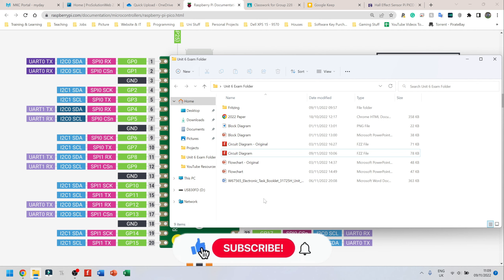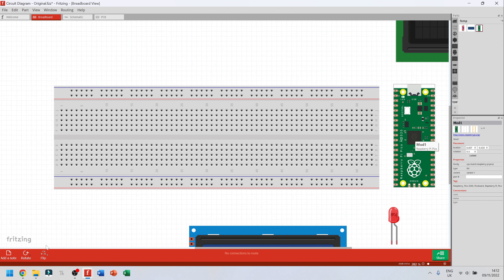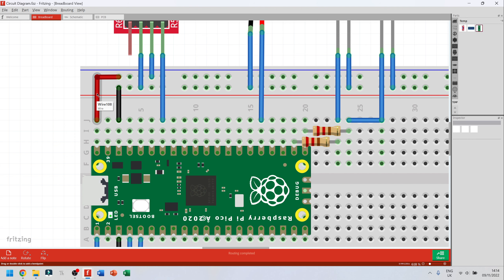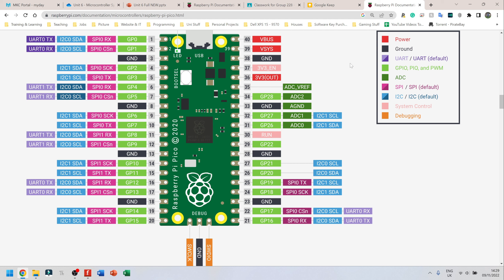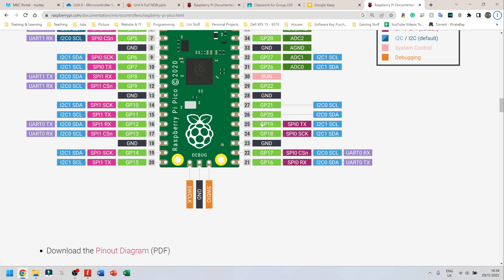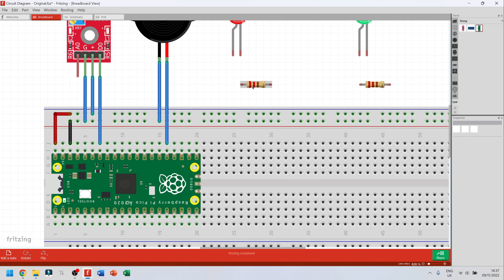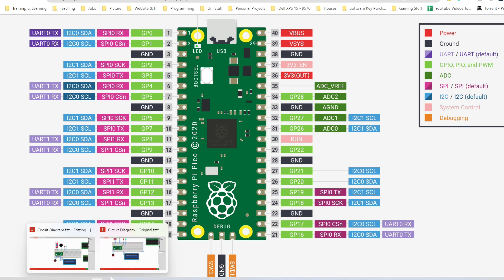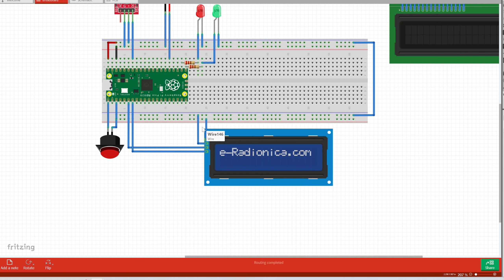BTEC Level 3 Engineering Unit 6 Microcontrollers - Part 16 - ACTIVITY 3 CIRCUIT DIAGRAM 2 (Fritzing)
BTEC Level 3 Engineering Unit 6 Microcontrollers - Part 16 - ACTIVITY 3 ACTUAL CIRCUIT DIAGRAM (Fritzing - 2022)